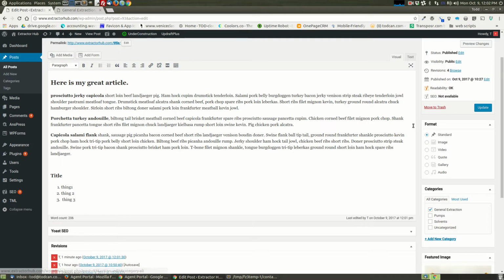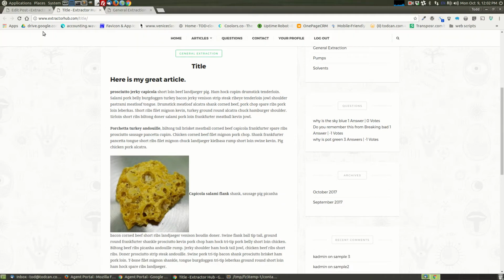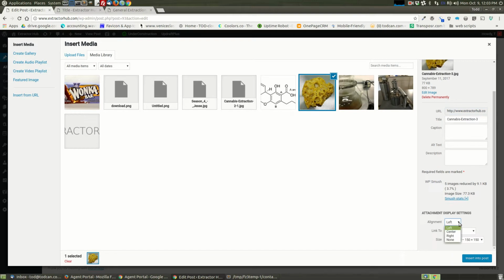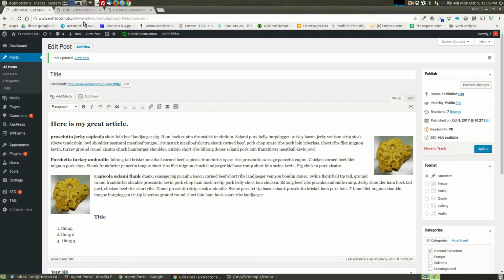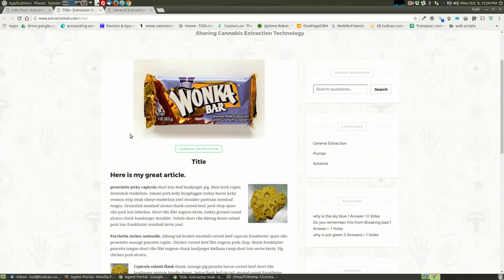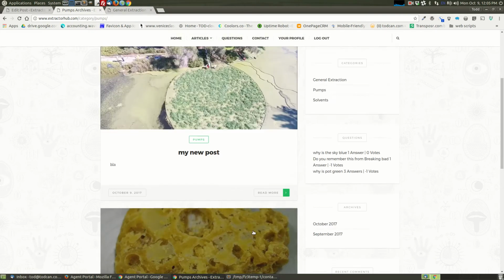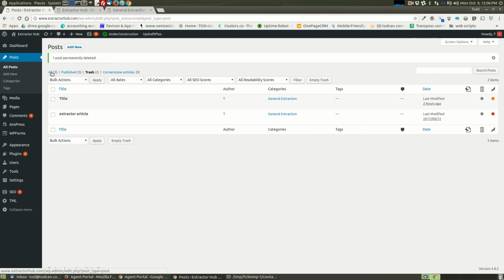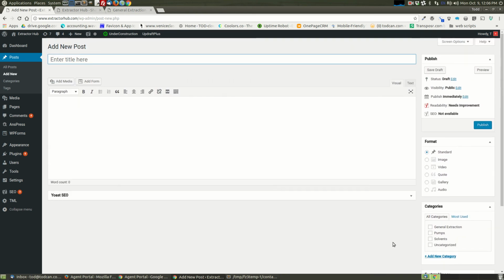extractorhub posting articles